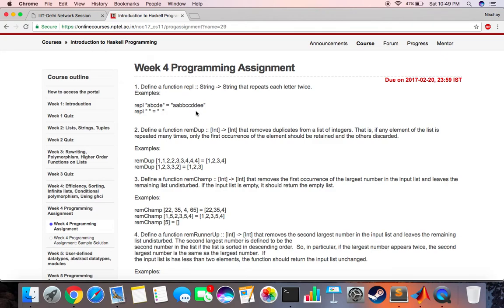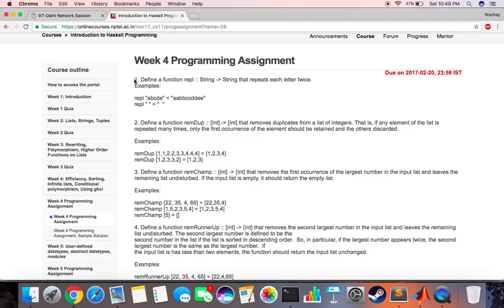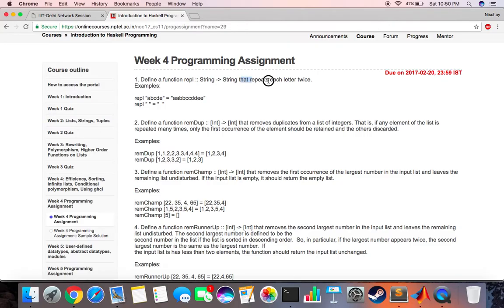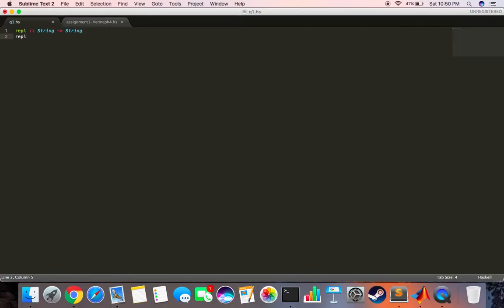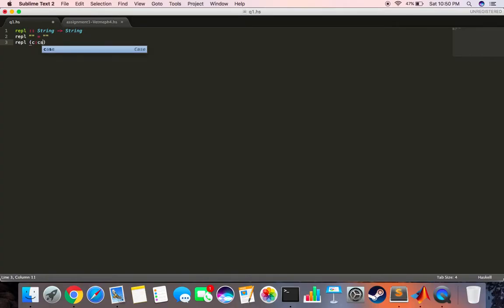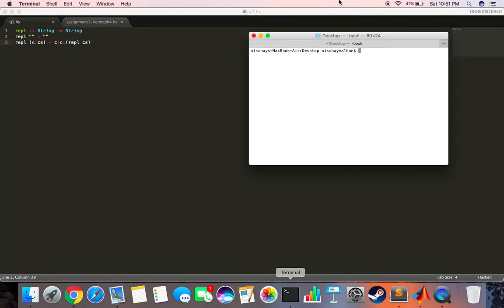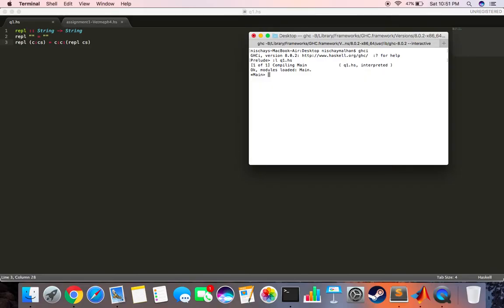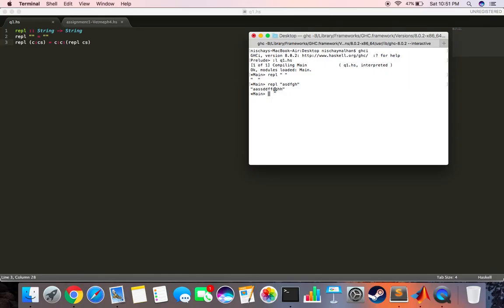Haskell Program to repeat each letter of a string twice | NPTEL Assignment Solution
In this video series, I will be solving Haskell programming questions of the assignments that I did as a part of the Introduction to Haskell Programming course on NPTEL. This video is about a function that repeats each letter of an input string twice. Source Code